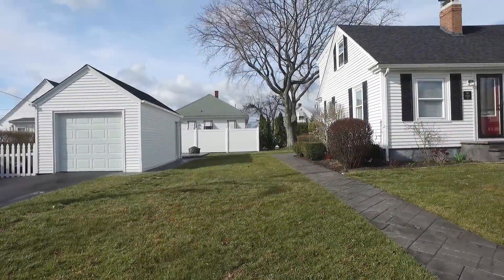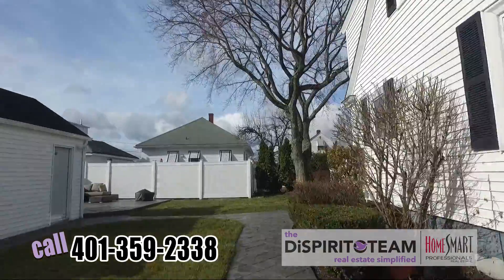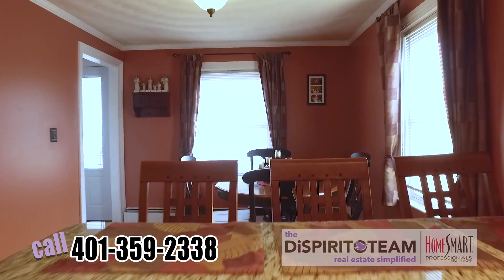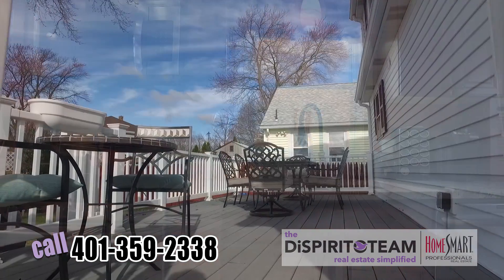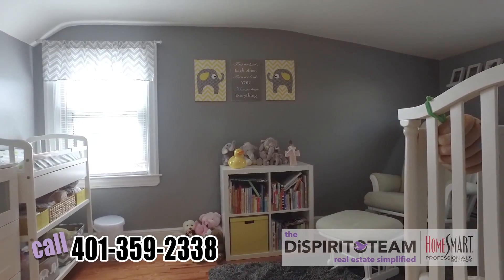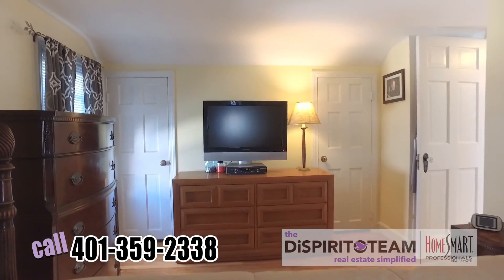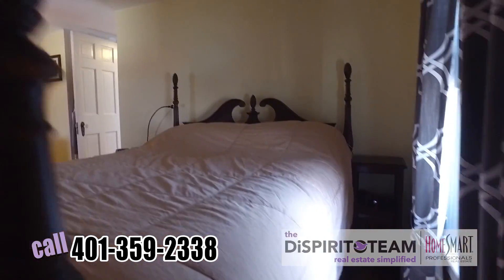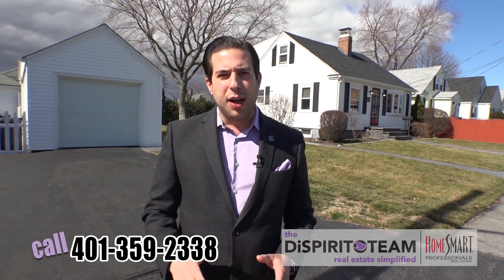20 Cadillac Ave Cranston RI